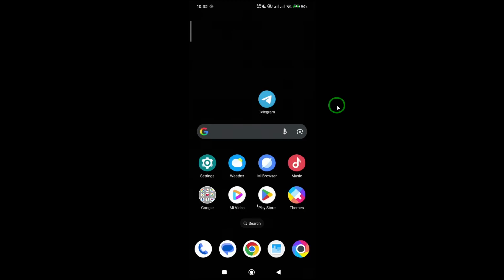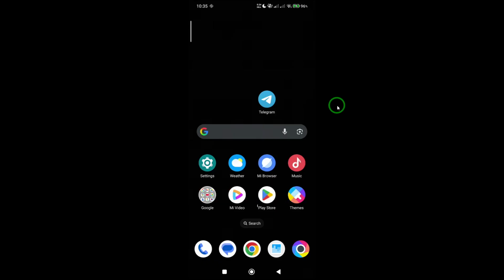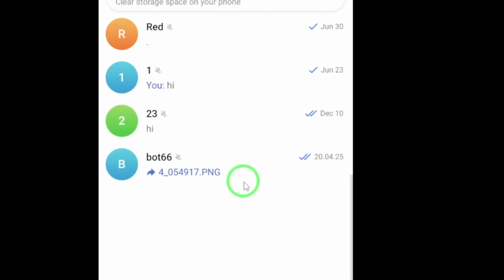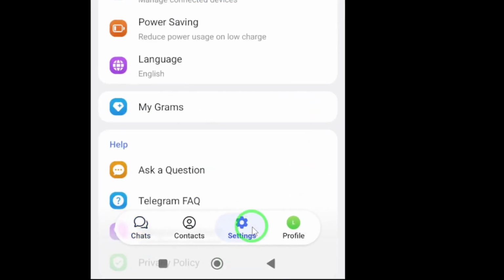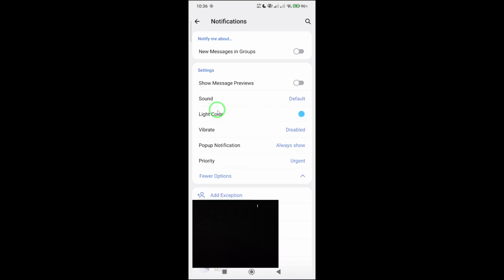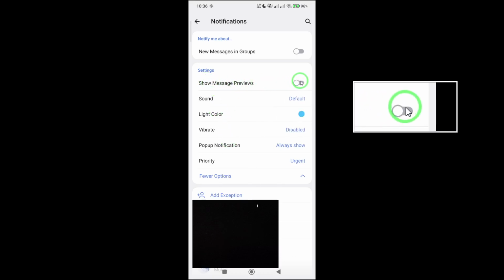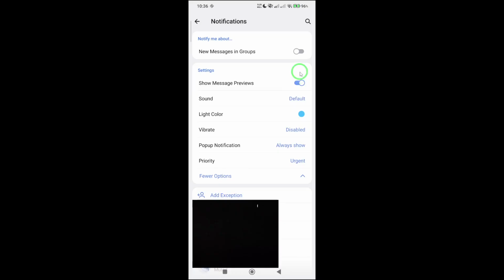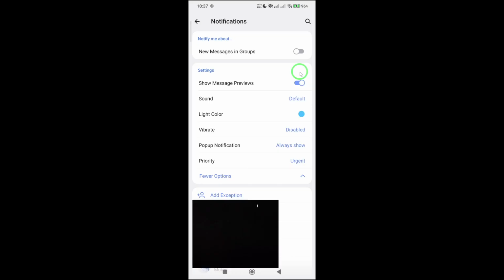How to Enable Message Previews for Telegram Groups (Updated)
Learn how to enable message previews for Telegram groups with this quick and updated guide.

This helps you see incoming messages instantly without opening each chat, improving your overall Telegram experience.

1. Open Telegram and tap the menu icon (☰ or profile icon)

2. Go to Settings

3. Tap Notifications and Sounds

4. Tap Groups

5. Toggle on Show Message Previews-
Timeline:
00:00 Start
00:12 How to do it
01:05 End